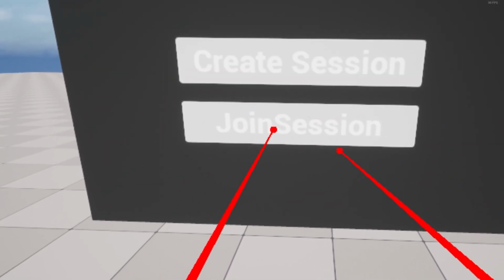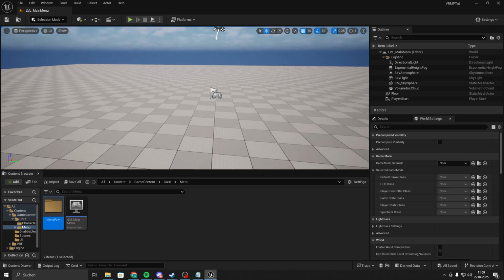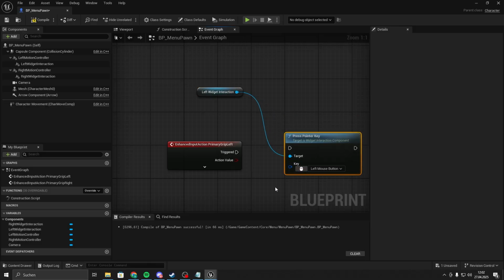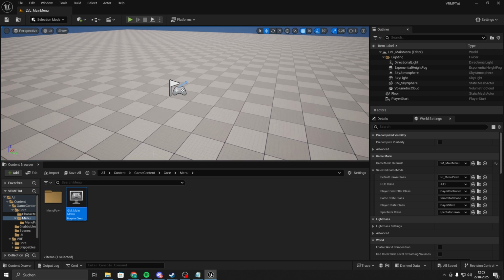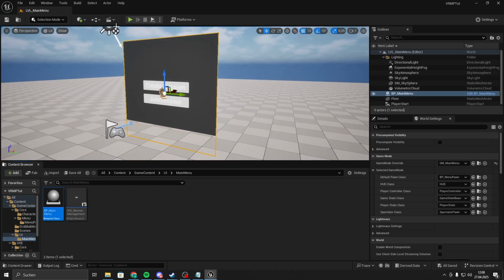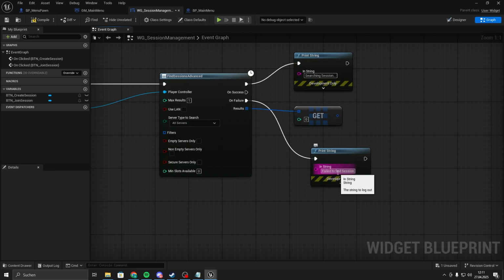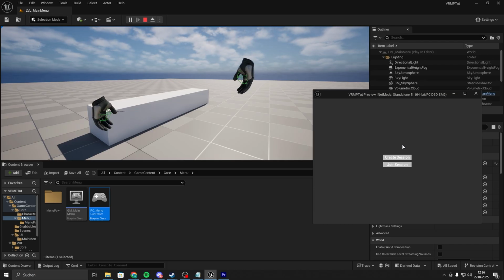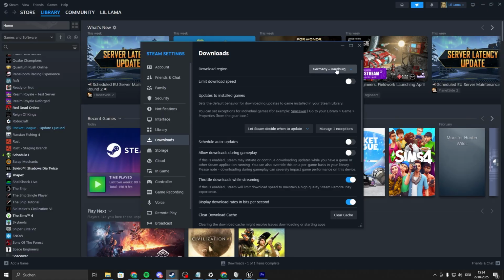How to add STEAM to your VR MULTIPLAYER Game & create a MAIN MENU | Unreal Engine 5 | Pt. 2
In this Video I will show you how to implement Steam to your VR Project and create a basic Main Menu for creating/joining Steam Sessions.

Steam Code Snippet:

[OnlineSubsystem]
DefaultPlatformService=Steam

[OnlineSubsystemSteam]
bEnabled=true
SteamDevAppId=480
SteamAppId=480

[OnlineSubsystemUtils.IpNetDriver]
NetConnectionClassName="OnlineSubsystemSteam.SteamNetConnection"